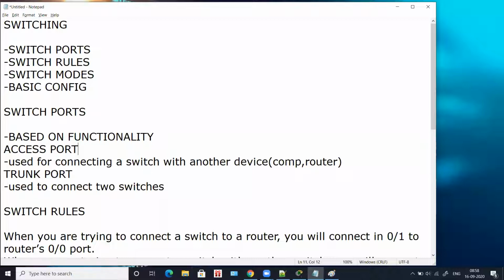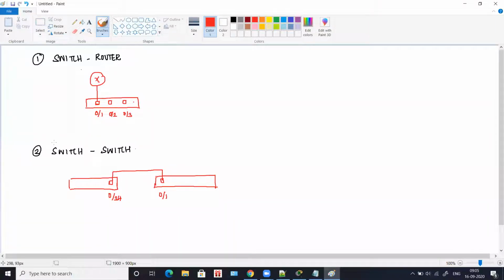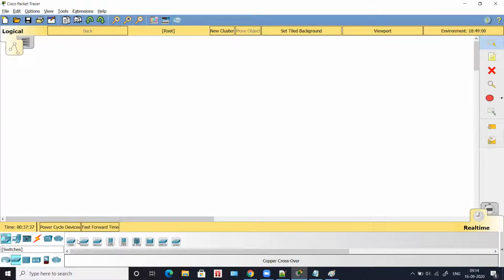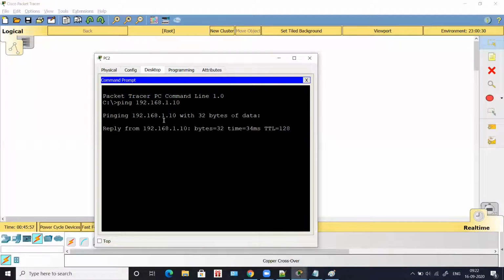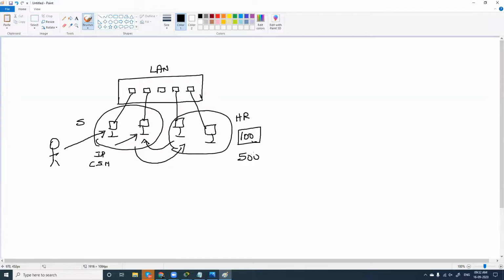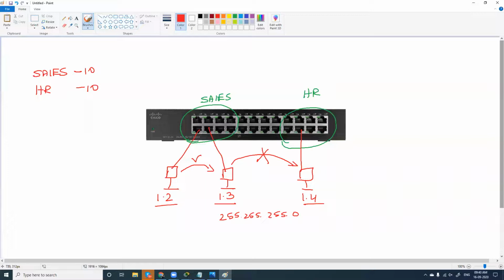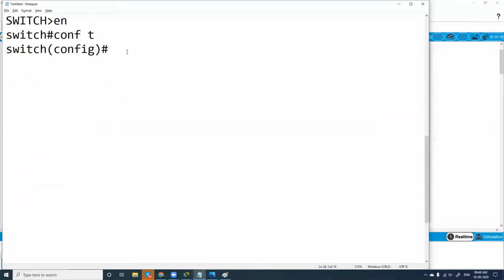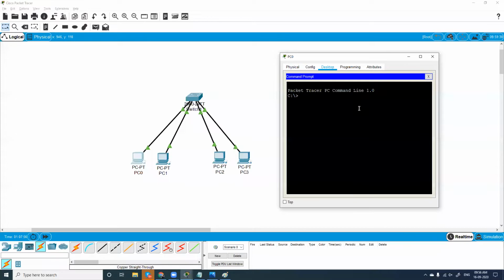Day 6 - Free Network & Network Security Training - Prompt Infotech